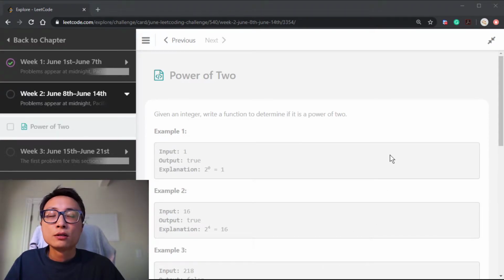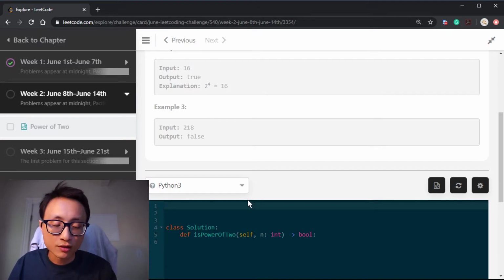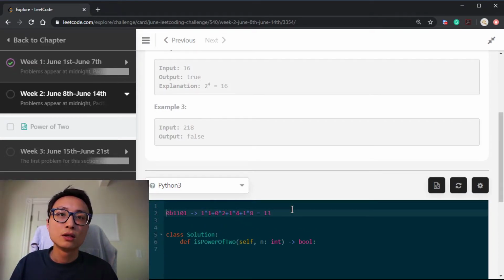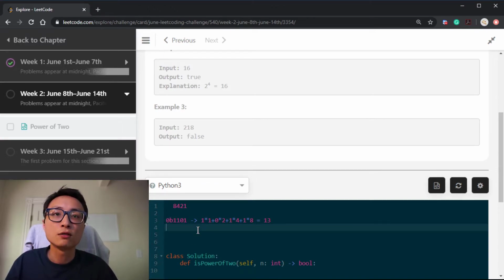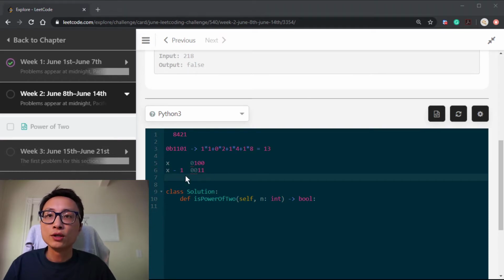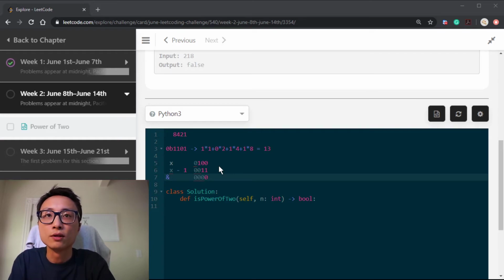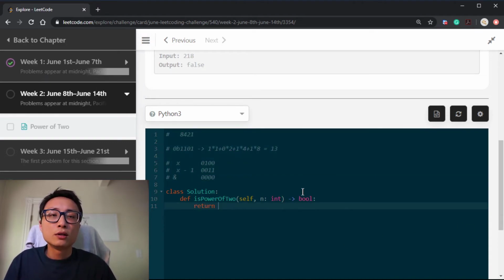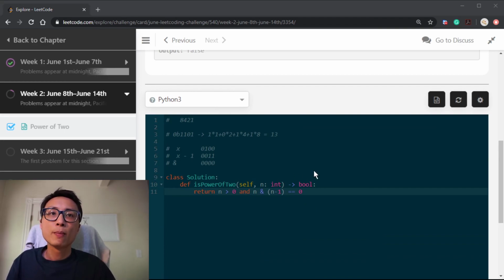Leetcode 231 Power of Two